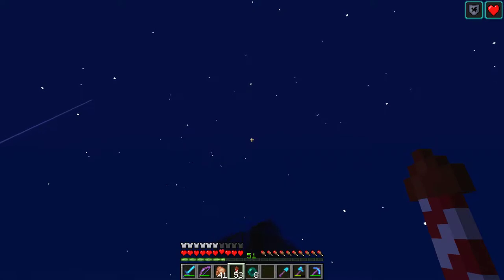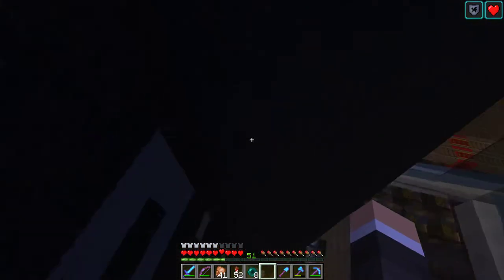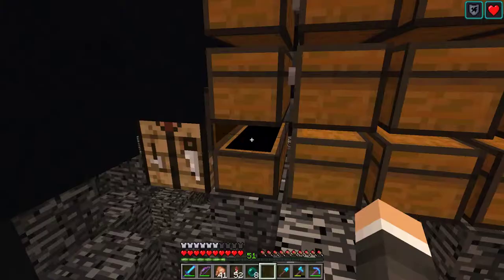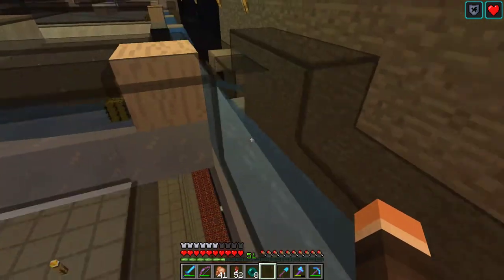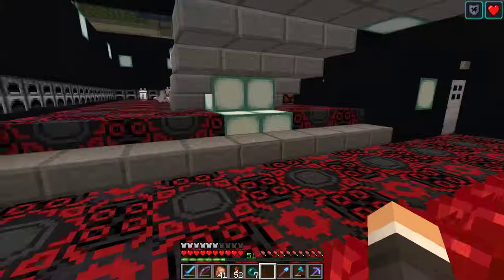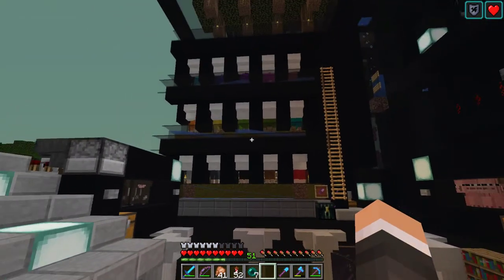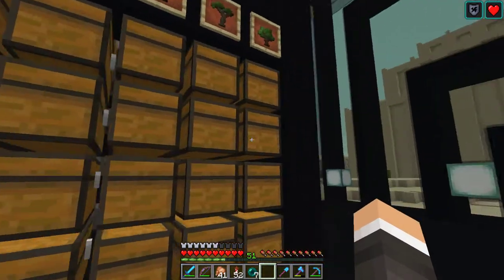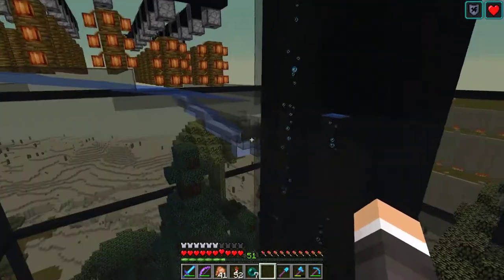Survival World Tour 1.13.2 - Part Five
Join me as I tour the TylerTeacherCraft survival world. This world was started in 1.11 and I am doing my second world tour before 1.14 is released. This is the final video for this world tour.

Resource Packs - Better Vanilla, Clear Glass, and Optifine